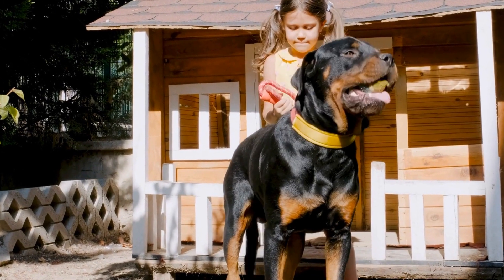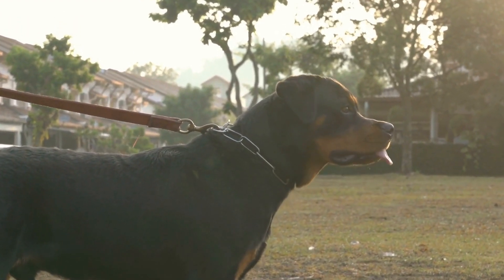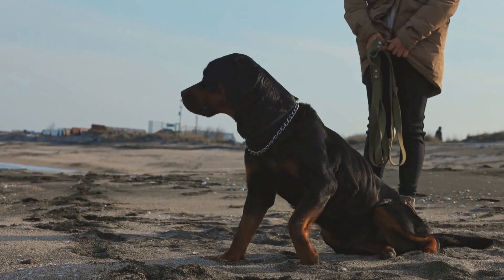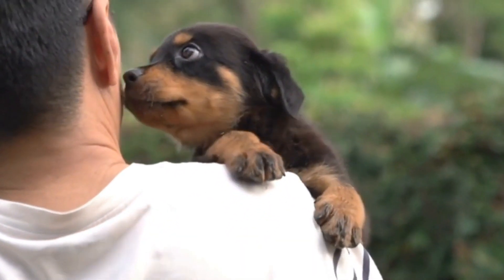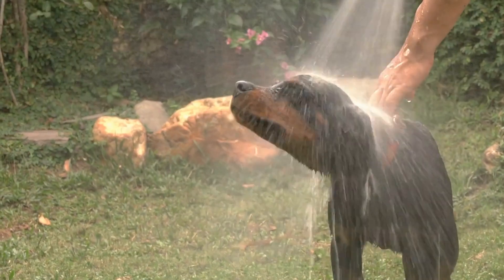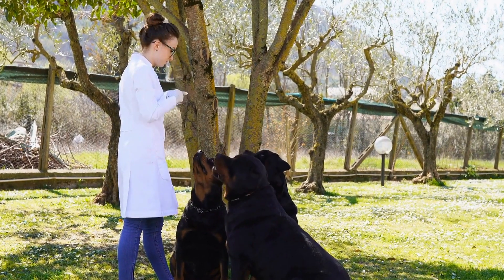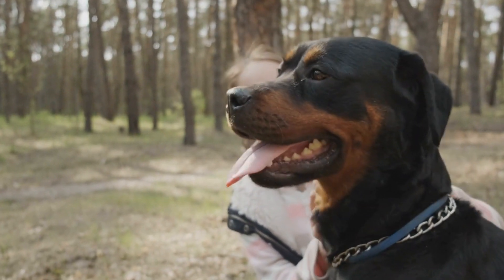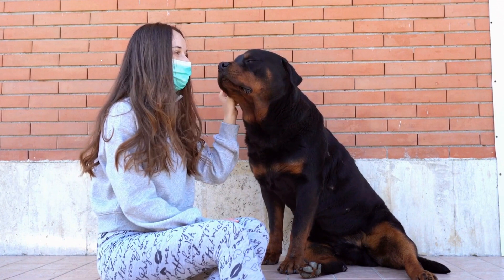Nutrition Tips for Optimal Rottweiler Health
muscle growth and development, as well as a healthy immune system. When selecting a food for your Rottweiler, look for a formula that contains high-quality sources of protein, such as chicken, beef, or fish. Avoid foods that contain a lot of fillers or by-products, as these are not easily digested by your dog. Keywords: Rottweiler nutrition, high-quality protein, muscle growth, healthy immune system, chicken, beef, fish, dog food fillers, by-products.